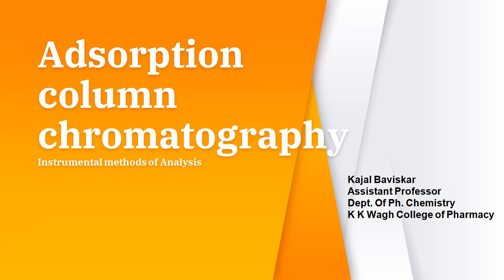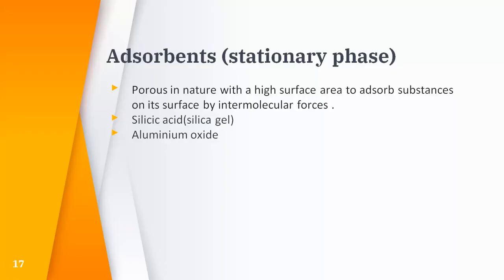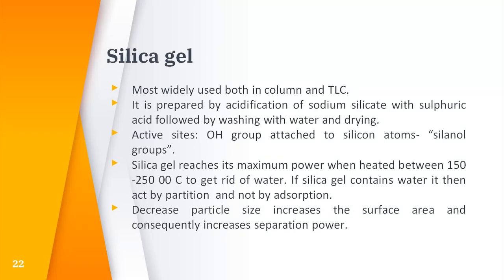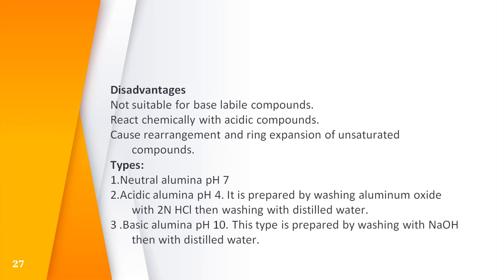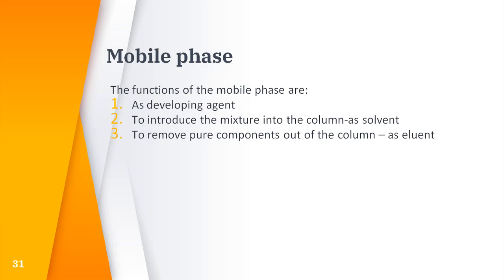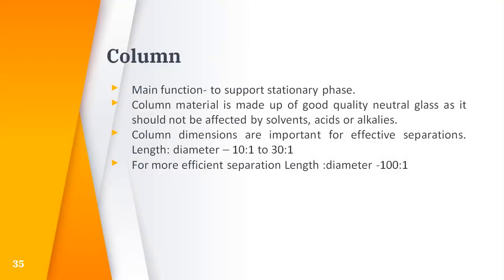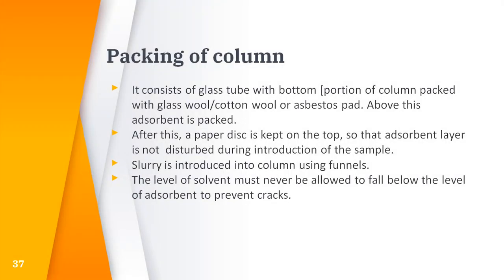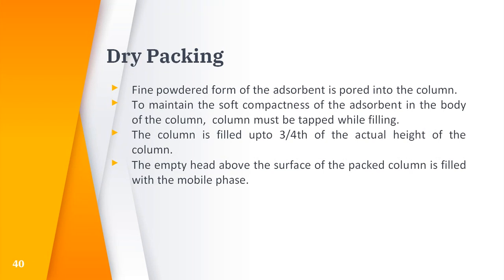Adsorption column chromatography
It covers adsorbents, mobile phase and packing of columns in adsoroption column chromatography